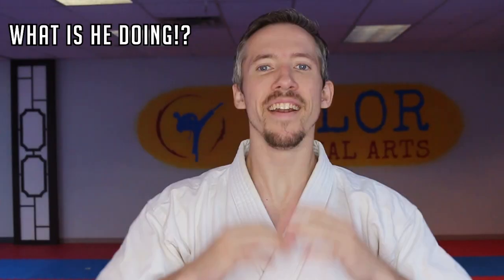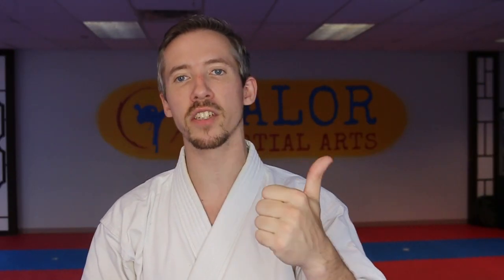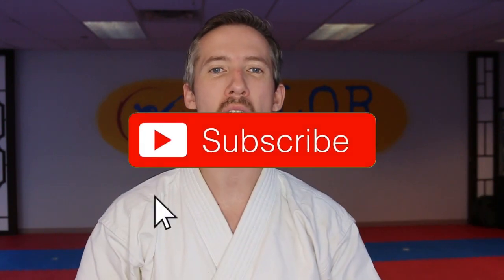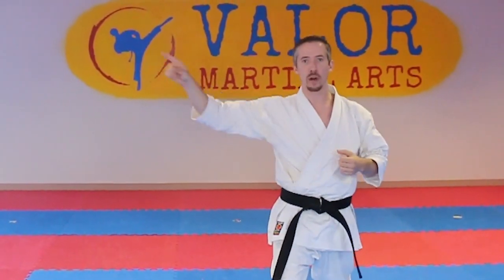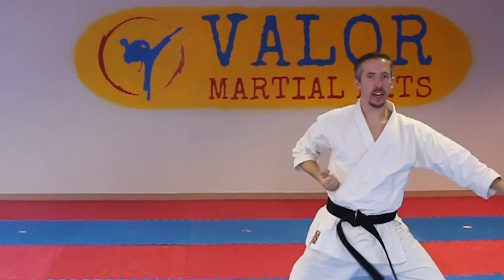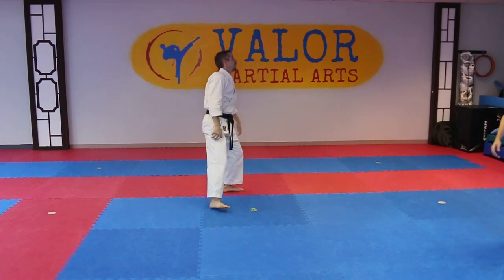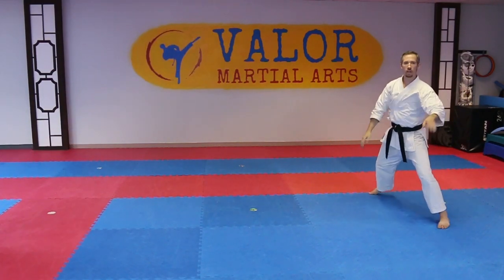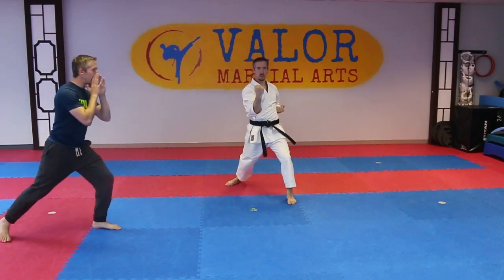'Roundabout' Kata Drill | Shotokan Karate Kata Training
Try the 'Roundabout' Kata Drills to make your
Martial Arts Forms Training Fun and Different!
🔥  3 Fun Kata Training Drills!!!
🔥  Break the Kata Training Mold

Traditional Kata (Forms / Poomsae) is very important
but also can get to be repetitive and sometimes boring,
especially to younger martial artists.

SHOUT-OUT to Jason Kifer for giving me the idea for
the third drill in this video! Jason runs:
➡️ SuperStar4Life, a character development program
HAVE AN AWESOME TRAINING DRILL?